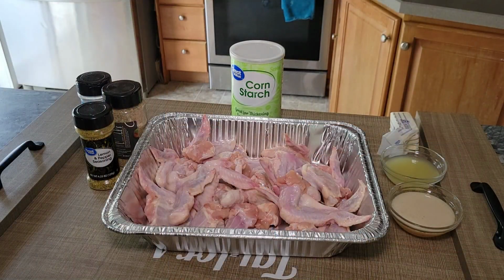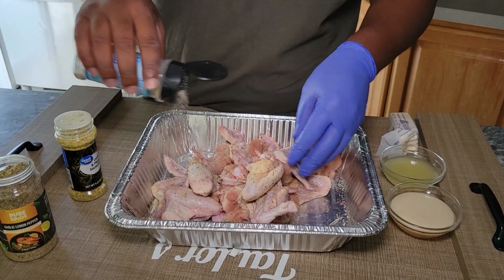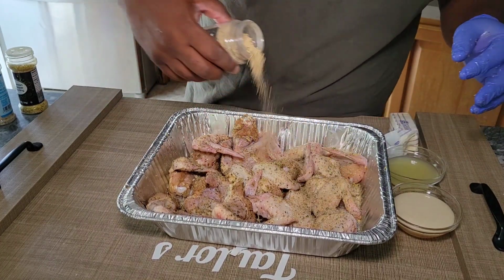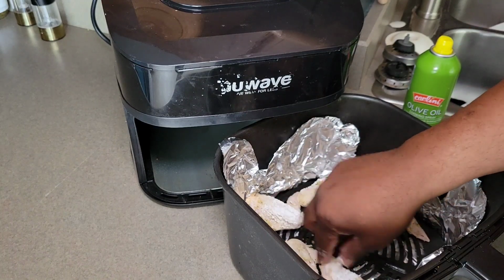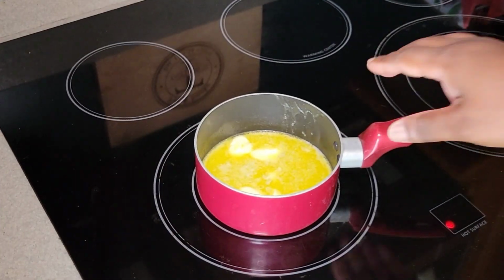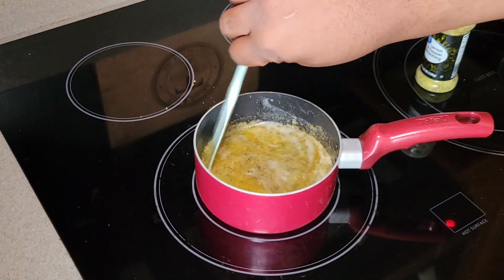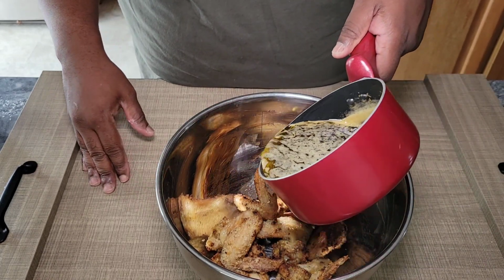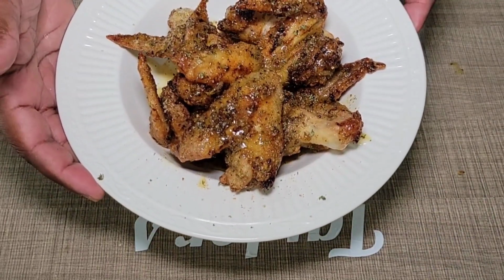How I make my Air Fried Honey Lemon Pepper Wings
we are making honey lemon pepper wings today. the unique thing about raising recipe is that they will be cooked in the air fryer, and this is a wet rib. it's  packed full of flavor and is perfect to impress your friends. hope you guys give it a try and enjoy.

If you'd like to bless the channel